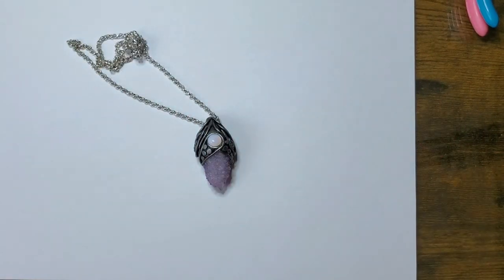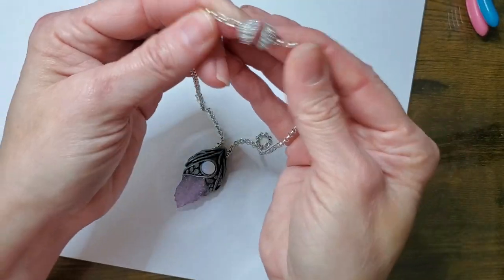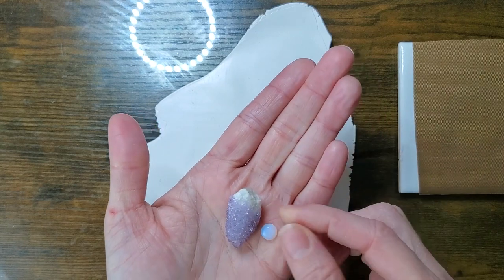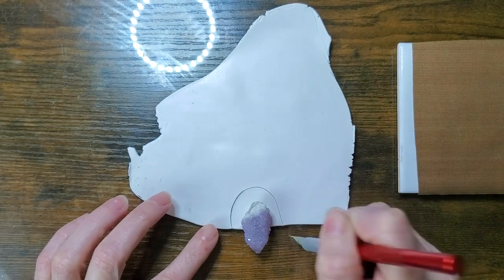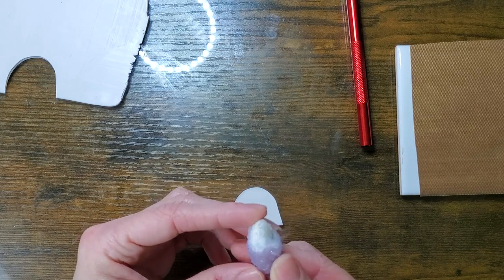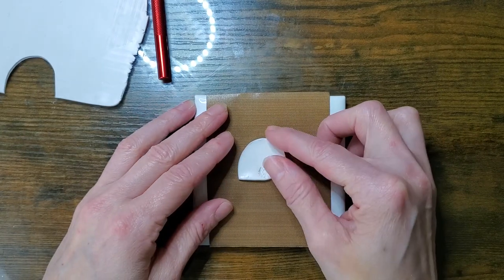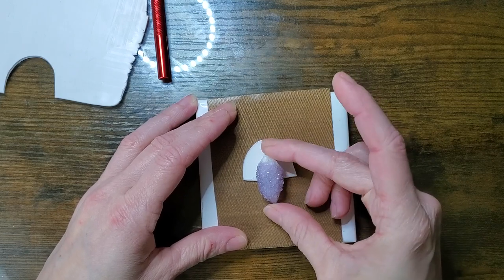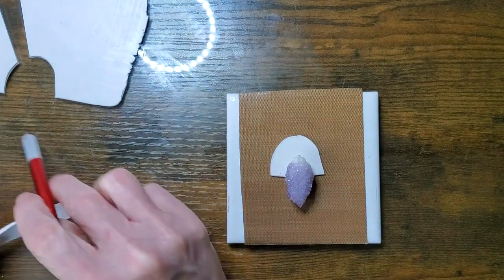Learn to create an Amethyst Cluster Pendant using polymer clay and real gemstones - Tutorial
Here, you will see how I created this amethyst cluster pendant step-by-step. I make sure you are able to see each step easily so you can create this piece as well.
 I hope this tutorial brings you inspiration and sparks your creativity.

I truly appreciate all your love and support ❤️